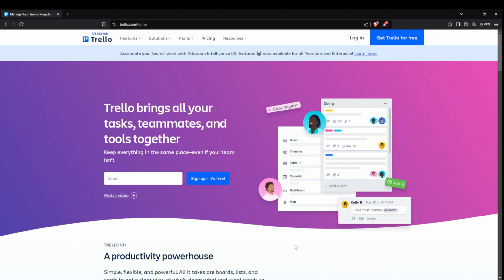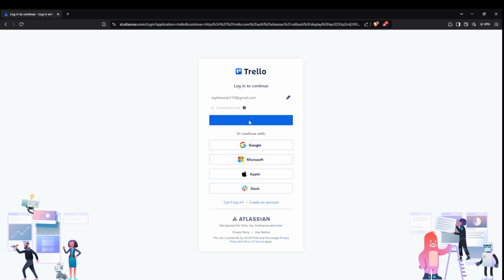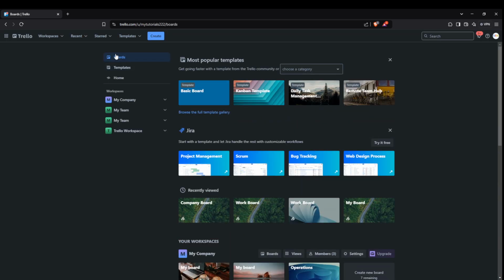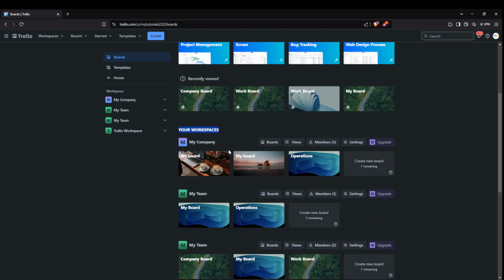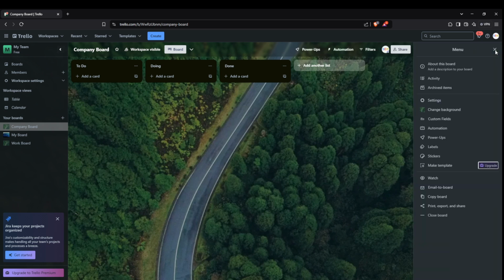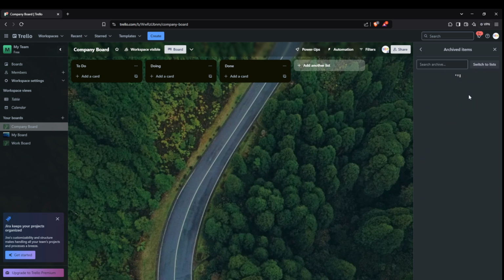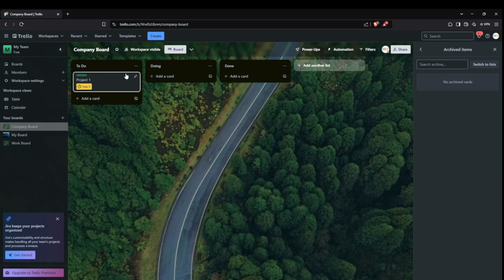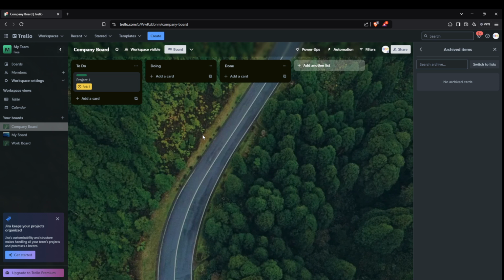How to Unarchive Cards on Trello [2025 Full Guide]